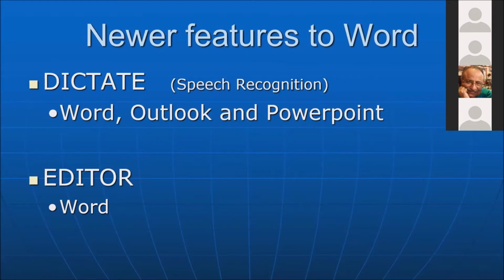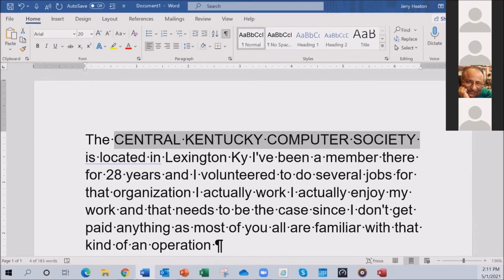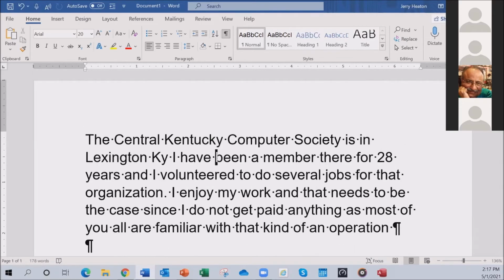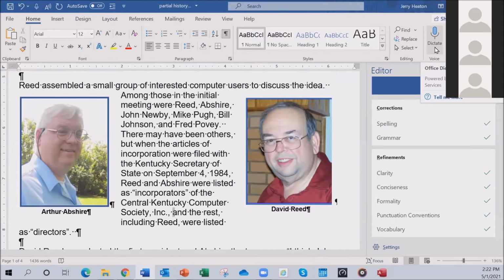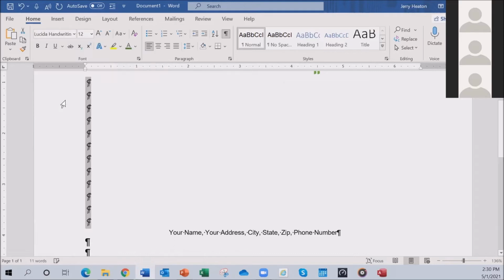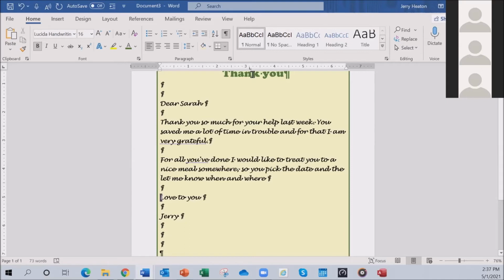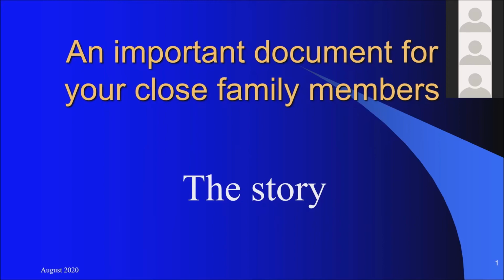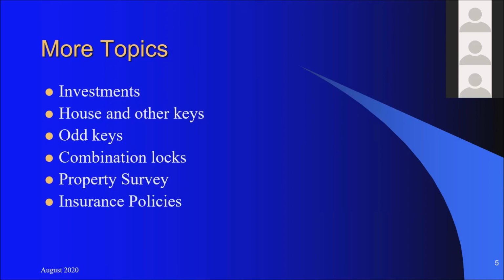Word Tips and Tricks and more, Jerry Heaton - APCUG Spring VTC 5-1-21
Tips and tricks using the latest version of Word plus useful Word projects you may want to try. New tools offered in Microsoft Word. Plus, an important document for your loved one when you are no longer here.

Jerry Heaton, Member
Central Kentucky Computer Society